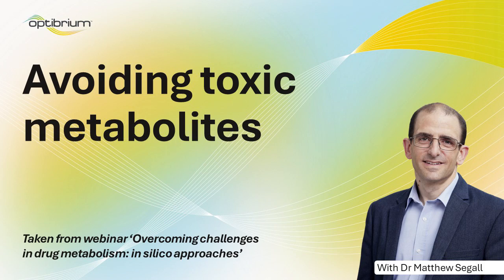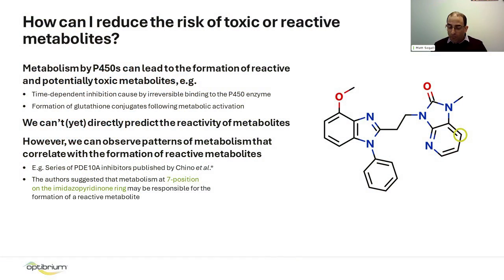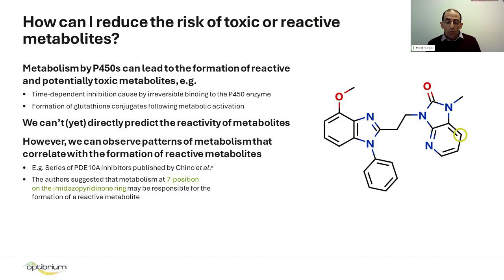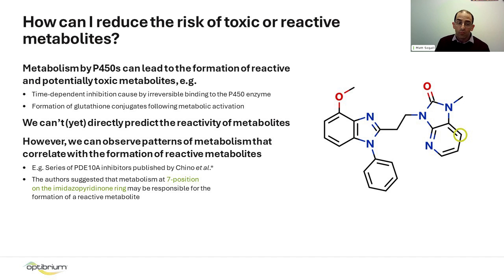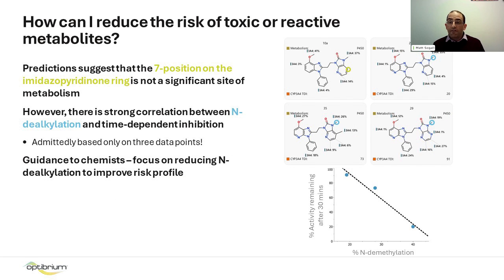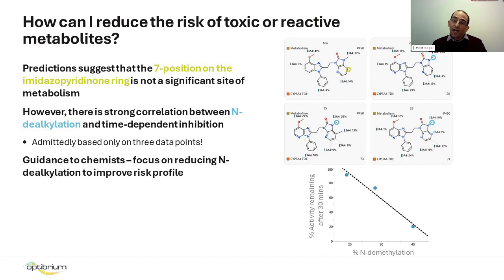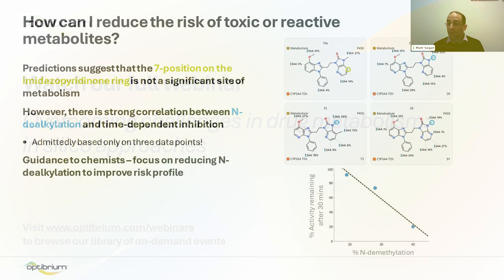Avoiding reactive or toxic metabolites in drug discovery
Optibrium CEO Matt Segall discusses in silico metabolite prediction, delving into an example using PDE10A inhibitors.

This is a clip from Optibrium's webinar "Overcoming the challenges of drug metabolism: in silicon approaches" - watch the full webinar and many more